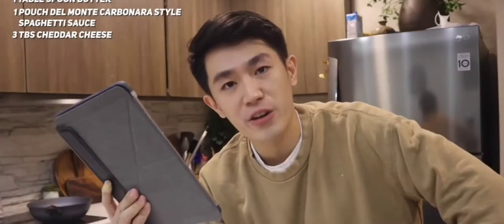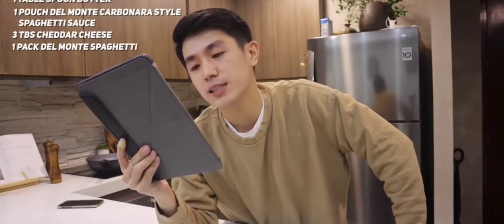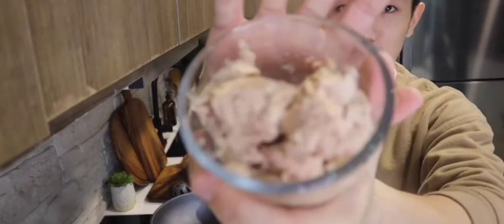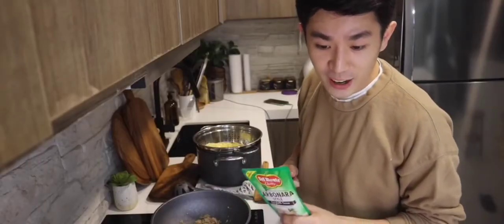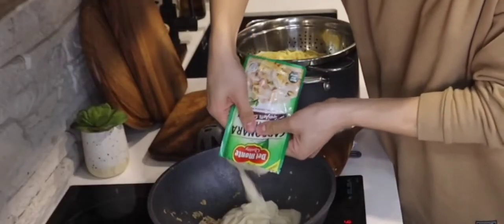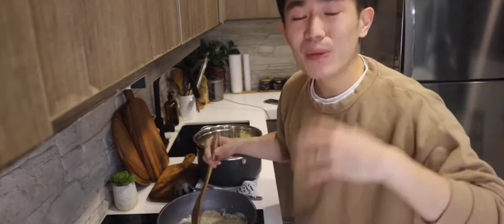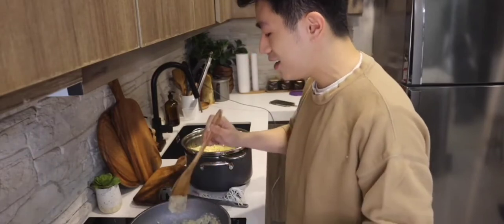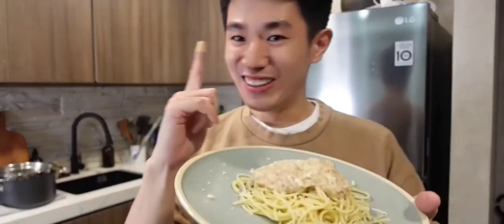Pasta CUArbonara (Benedict Cua)